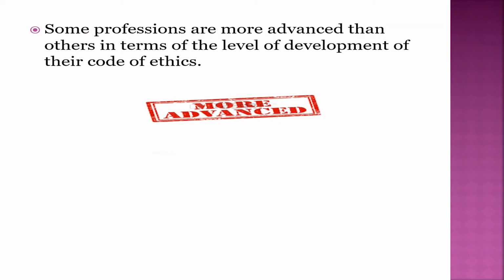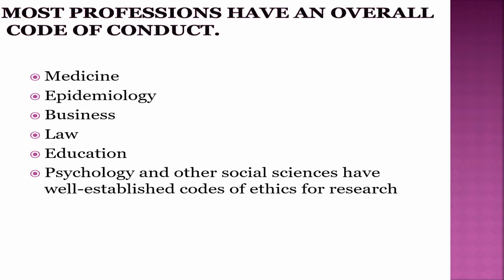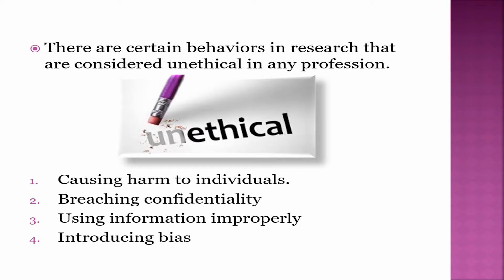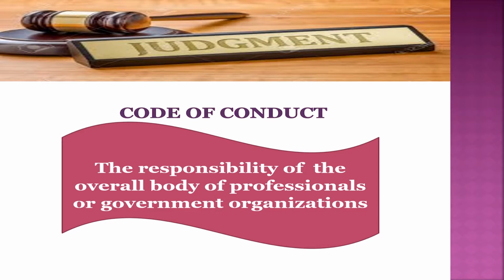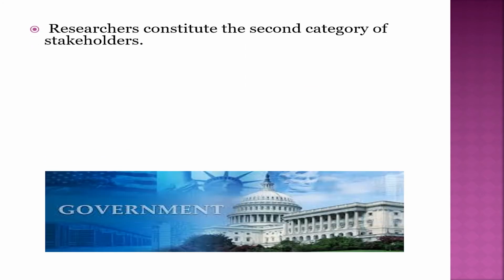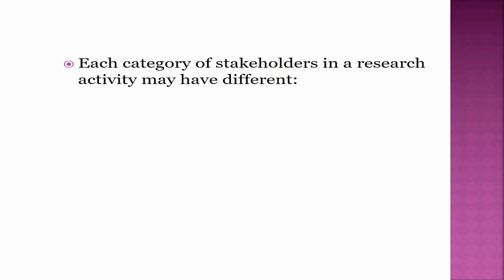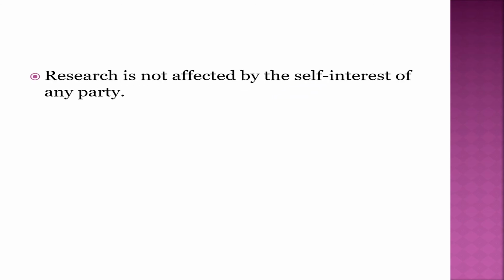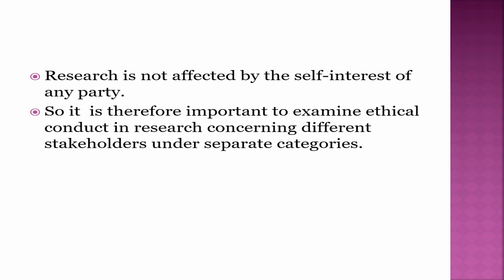RM Unit 4 Topic 4 Video 1